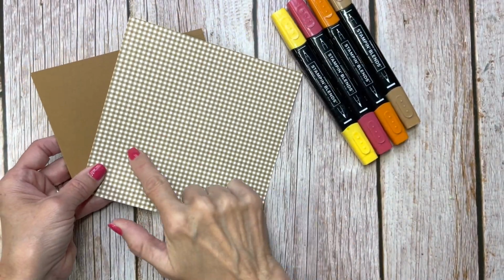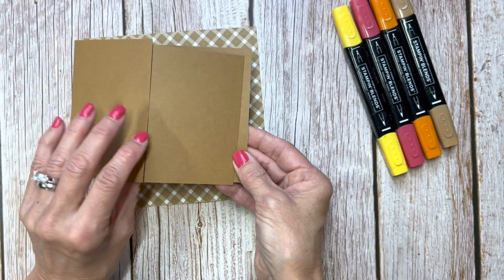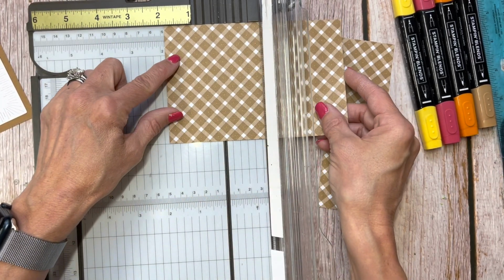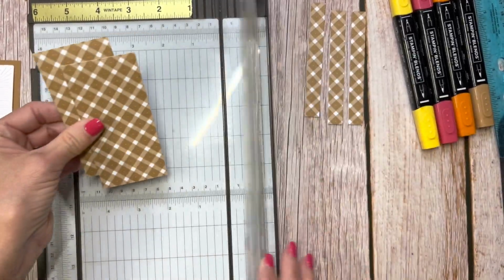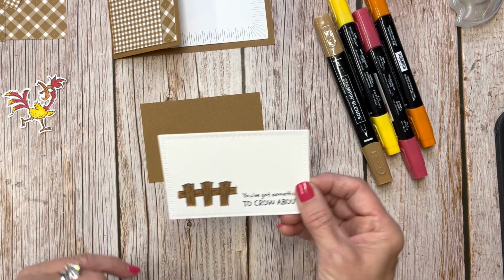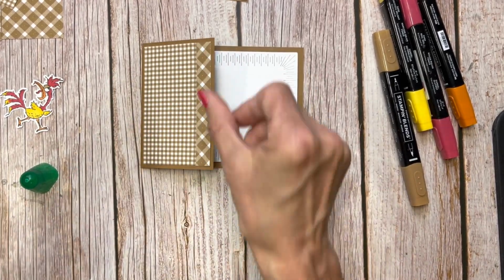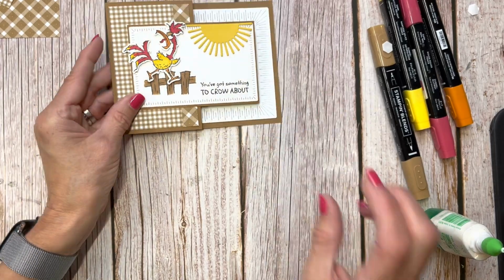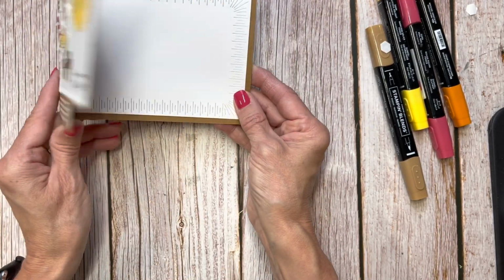Stampin' UP! Hey Chuck Fun Fold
Learn how to make a fun fold card using the Stampin' UP! Hey Chuck Bundle with the Stampin' UP! Radiating Stitches Dies with Cindy Brumbaugh of CindyLeeBeeDesigns.

Measurements: Card Base: 4-1/4" x 11" scored on the 11" side at 5-1/2", Cut off 2-3/4" off of the front right side and trim it to 2-3/4" x 4-1/8", 4-1/4" x 5-1/2" for inside Radiating Stitches die cut and 3" x 4-1/4" for outside Radiating Stitches die cut, Cut the 6" x 6" DSP as shown in video to get (3) pieces of 2" x 4" and (4) pieces of 1/2" by 6" you trim to 1/2" x 4"

• Glorious Gingham 6" X 6" (15.2 X 15.2 Cm) Designer Series Paper [163170]